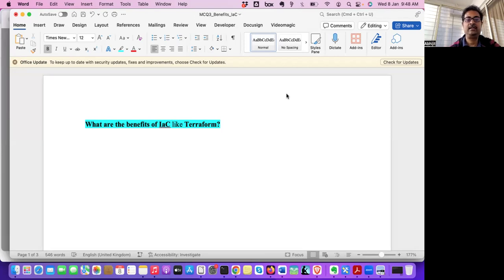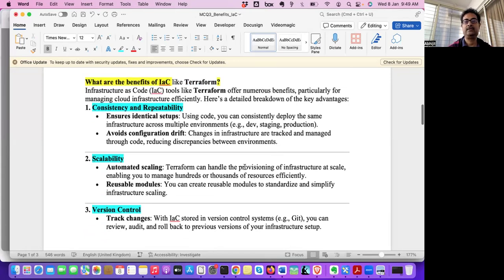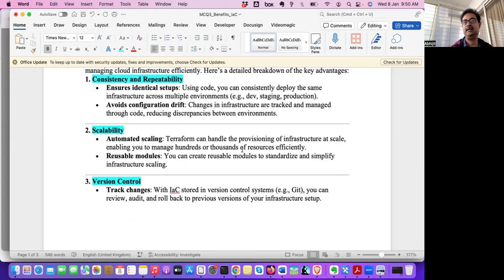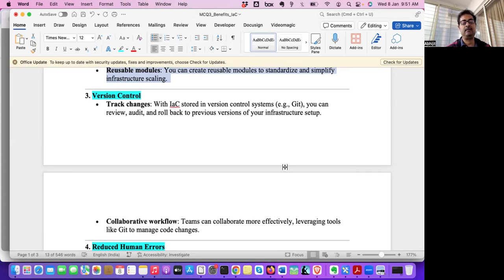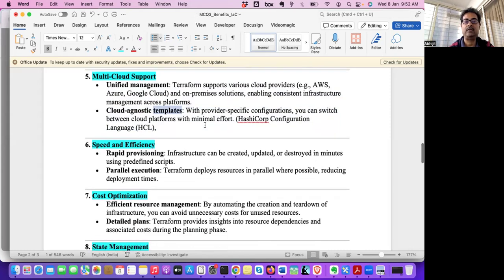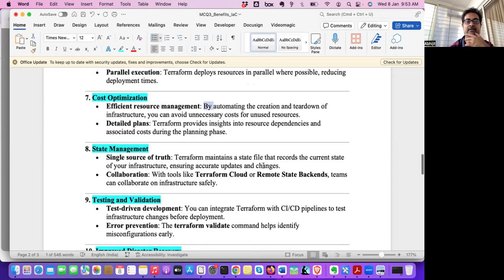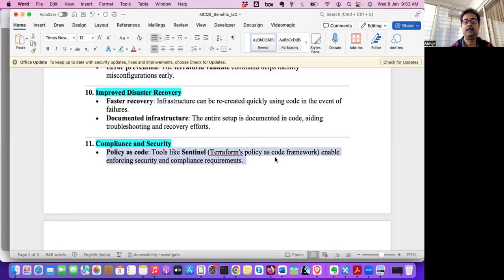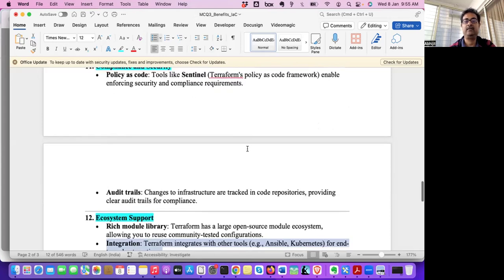Devops Interview: Terraform Series: 3. What are the benefits of IaC like Terraform?